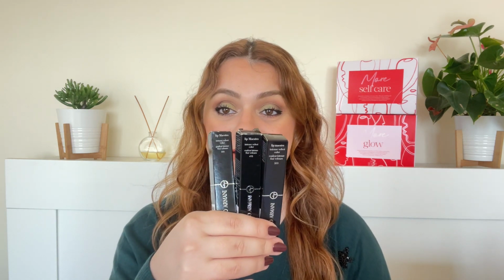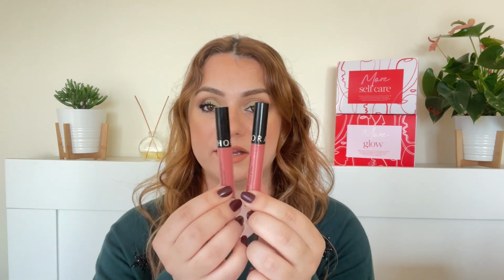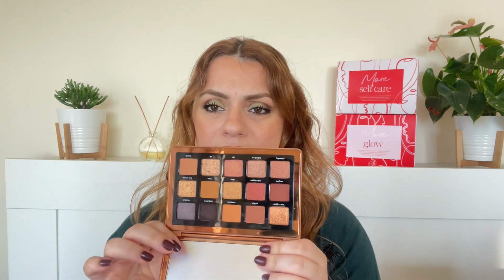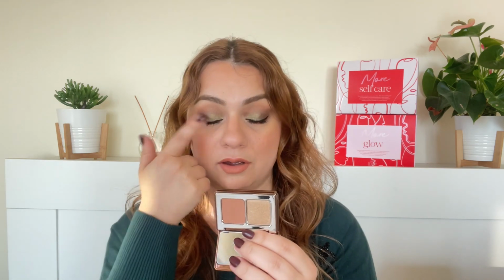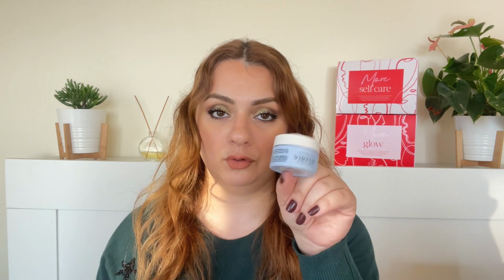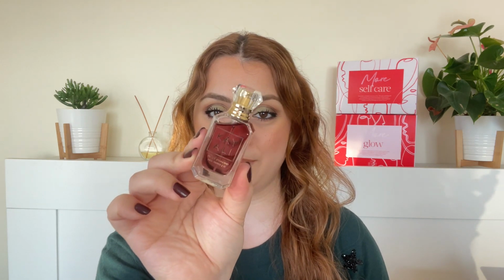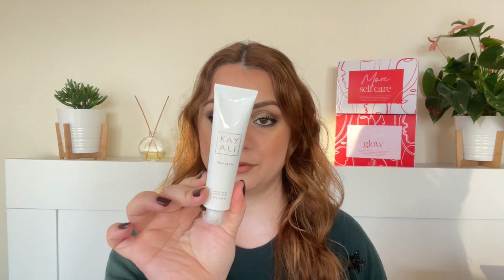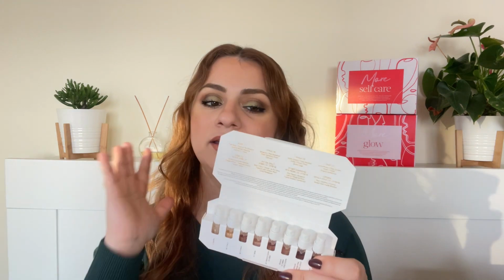Huge Black Friday Haul! Sephora, Cultbeauty, Kayali. (Part 1)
Hey Guys, In today's video I'm sharing with you my Black Friday Sephora haul.

Products Mentioned:

- TARTE SHAPE TAPE™ Contour Concealer
22N light neutral
- NATASHA DENONA Mini Nude Palette 0.8 g / 0.028 oz x 5 pc
- NATASHA DENONA Mini Retro Eyeshadow Palette 0.8g x 5 pcs
- NATASHA DENONA Mini bronze and glow 4 g/0.141oz
- NATASHA DENONA BLOOM PALETTE - Blush and Glow palette 13.7 g / 0.483 Oz
- ARMANI Black Ecstasy Mascara 1 Obsidian Black
- LANCÔME Lash Idôle Mascara 8ml
- ARMANI Lip Maestro Intense Velvet Matte Lip Color 415 Redwood
- ARMANI Lip Maestro Intense Velvet Matte Lip Color 100
- ARMANI Lip Maestro Intense Velvet Matte Lip Color 500 Blush
- SEPHORA COLLECTION Cream Lip Stain 05 Infinite Rose
- SEPHORA COLLECTION Cream Lip Stain 70. First Date
- BEAUTYBLENDER Beautyblender Original
- BEAUTYBLENDER Blendercleanser® Solid Lavender
- KVD BEAUTY Signature Brow Precision Pencil Light Brown
- SEPHORA COLLECTION Retractable Brow Pencil Nutmeg brown (0.8 g)
- VIRTUE HEALTHY HAIR COLLECTION RECOVERY SET
- VIRTUE FRESH START SUMMER HAIR KIT 3pc Set
- Kayali Deja Vu 10ml
- Kayali Sweet Diamond Pink Pepper 10ml
- Kayali invite Only Amber 10ml
- Kayali Vanilla Hand Creme
- Kayali Sampler Set 1.5ml x8

Timestamps:
00:00 Intro
01:42 Armani Beauty
02:49 Mascaras
03:45 Sephora Cream Lip stain
04:25 KVD Brow Pencil
04:54 Tarth Shape Tape
05:15 Beauty blender
05:48 Natasha Denona
08:45 Virtue Hair care
10:04 Kayali Perfumes
14:23 Kayali Hand Creme
16:05 Kayali Sample Set
16:58 Outro

This channel was created to share skincare knowledge and review skincare products.